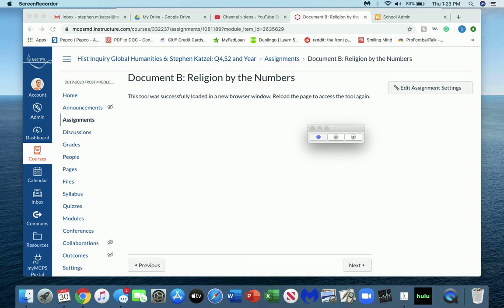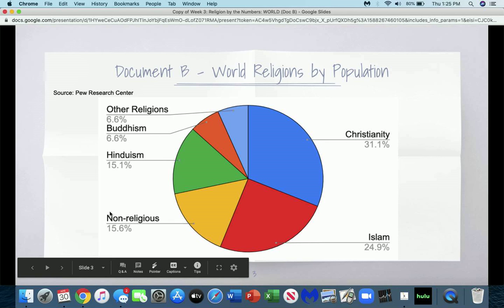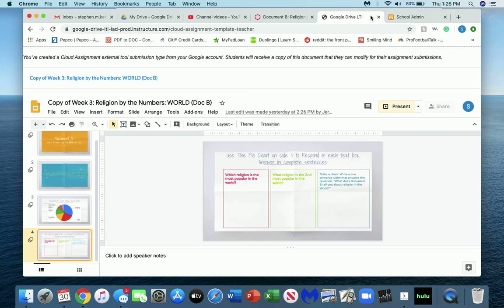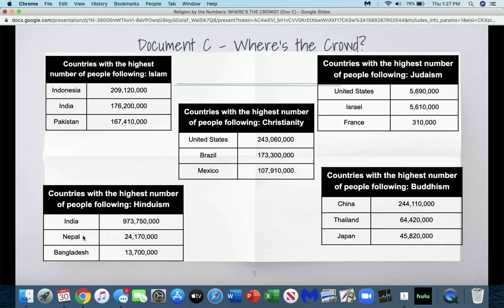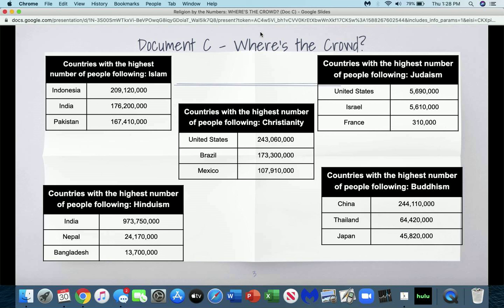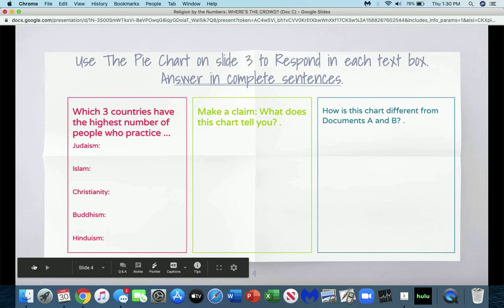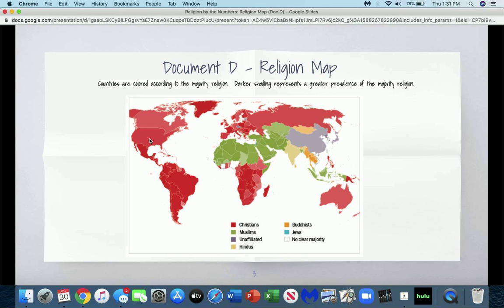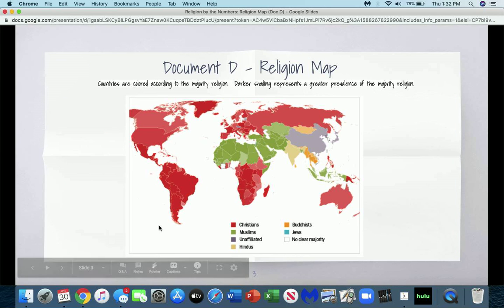Week 3 Lesson: Part 2